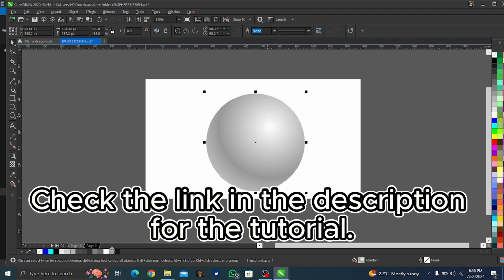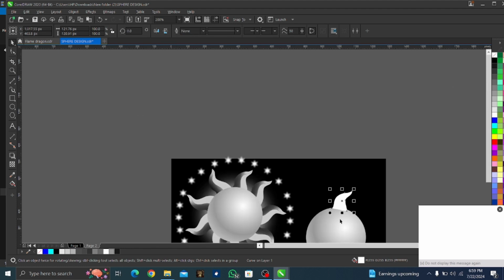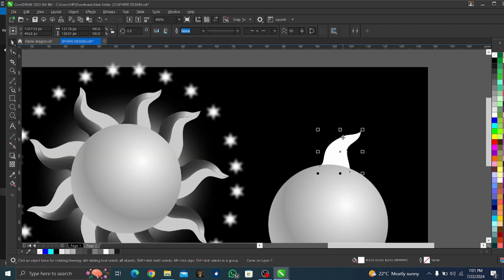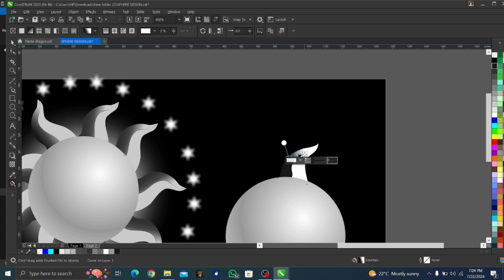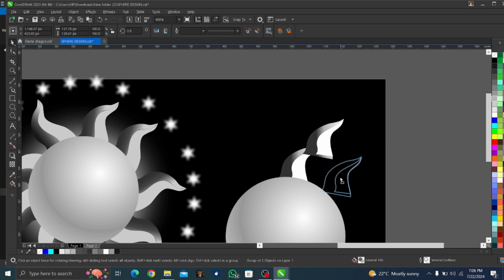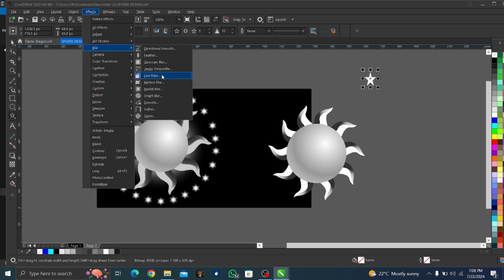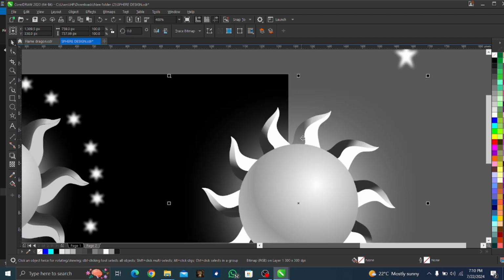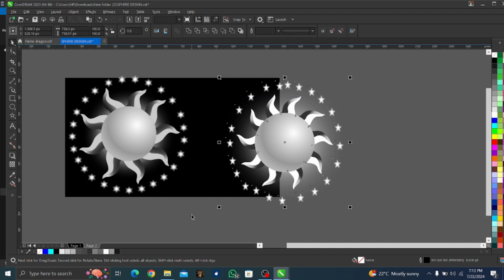3D CorelDRAW Realistic Design | Sleek and Easy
In this tutorial, you will learn an amazing abstract design of a planet. Improve your designing skills with my tutorials.